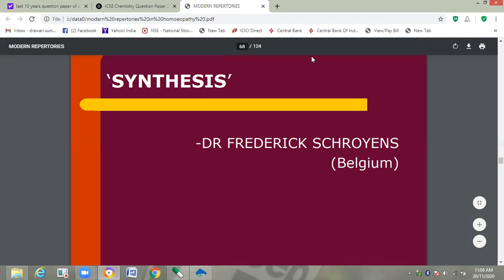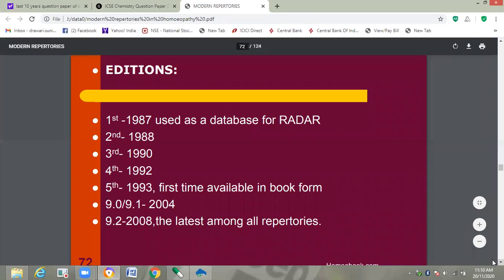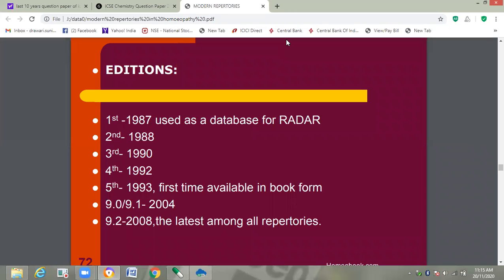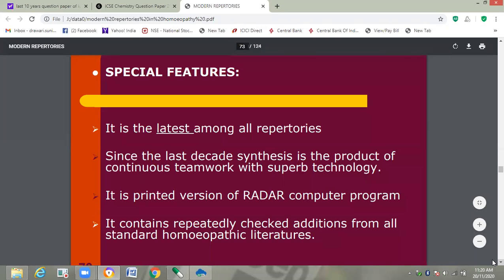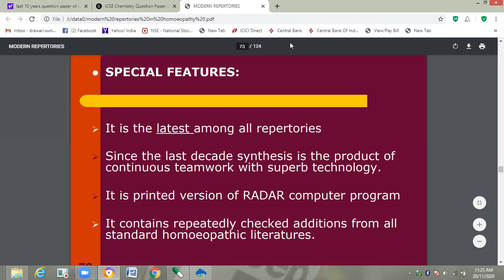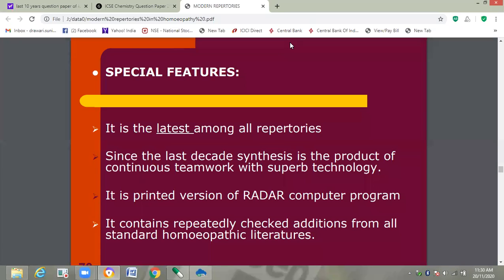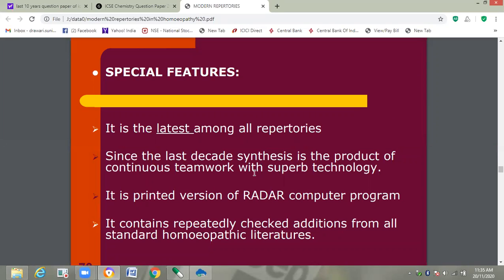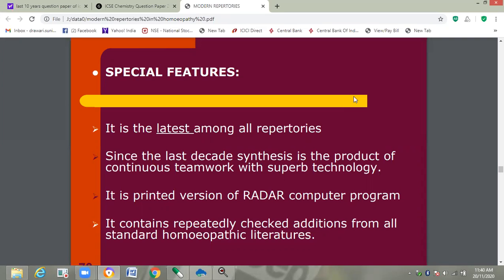Synthesis Repertory Part 2. By - Dr. Awari S.A.